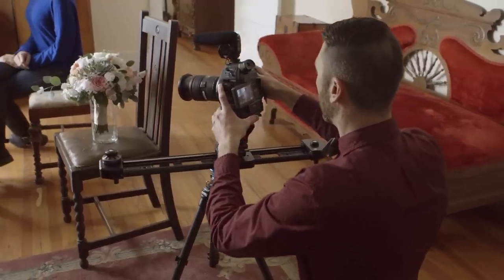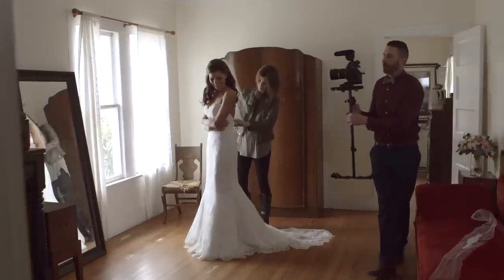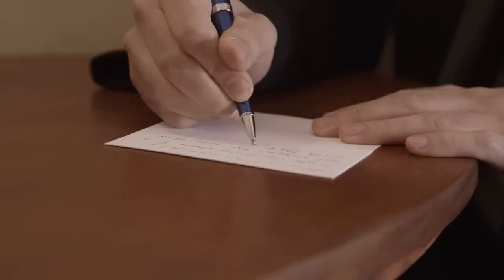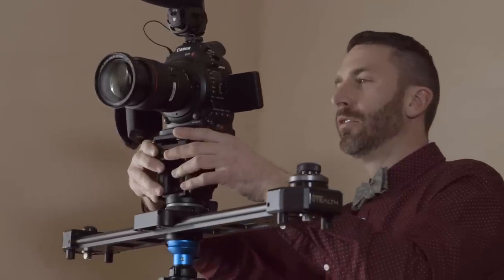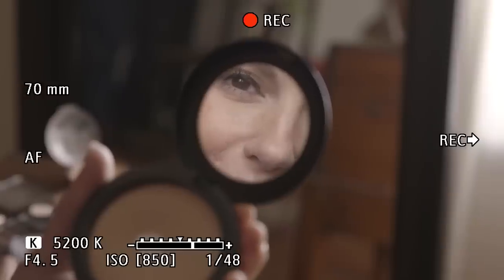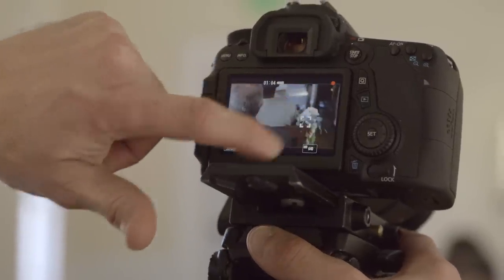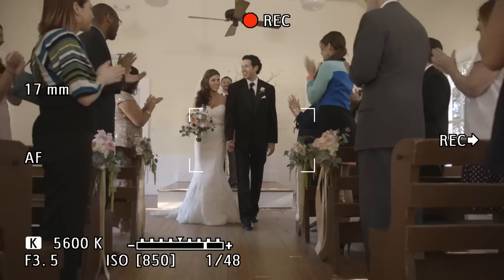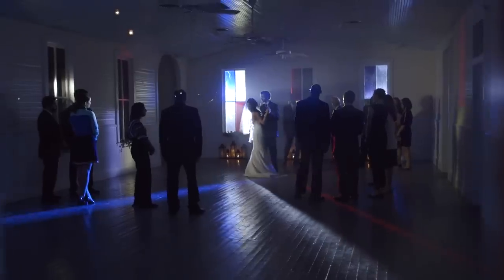Handcrafting Unique Wedding Films with the Canon EOS System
Join wedding cinematographer, Joe Simon, as he shares his views and techniques for shooting a stylistic wedding video using Canon's Cinema EOS and HDSLR cameras. Joe also discusses his experiences using the new Dual Pixel AF feature upgrade available for the EOS C100, and how it has improved his shots by opening up the potential for more dynamic camera movement and focus effects.